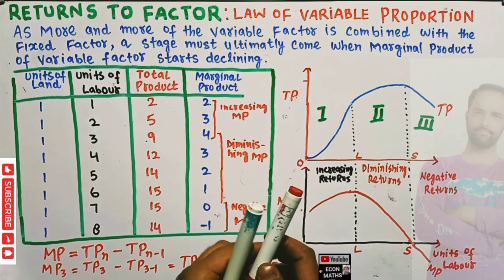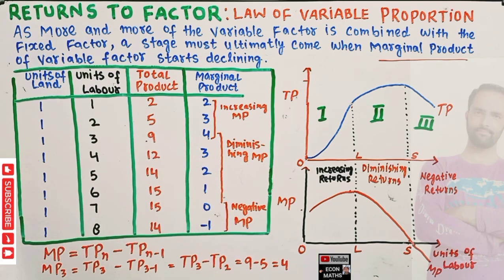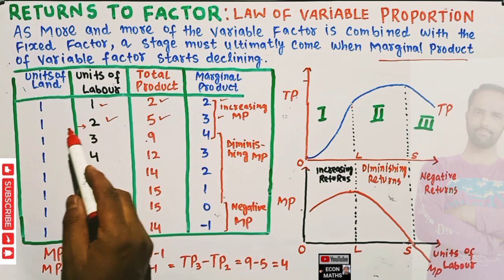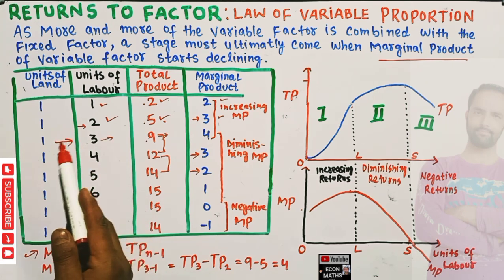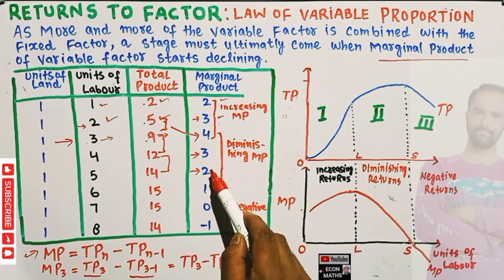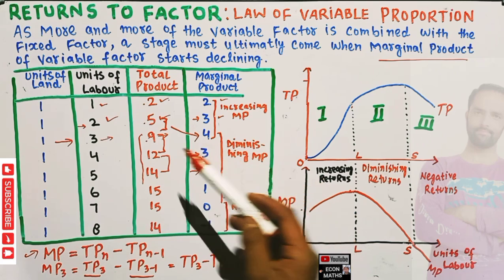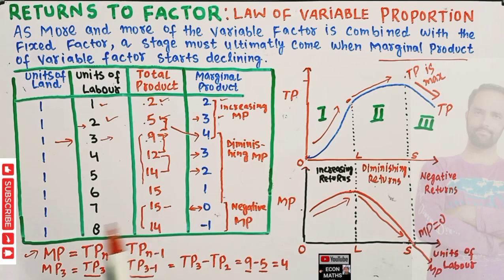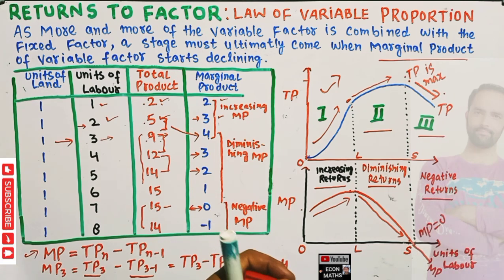Returns to Factor | Law of Variable Proportions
Law of Variable Proportion is regarded as an important theory in Economics. It is referred to as the law which states that when the quantity of one factor of production is increased, while keeping all other factors constant, it will result in the decline of the marginal product of that factor.

Law of variable proportion is also known as the Law of Proportionality. When the variable factor becomes more, it can lead to negative value of the marginal product.

The law of variable proportion can be understood in the following way.

When variable factor is increased while keeping all other factors constant, the total product will increase initially at an increasing rate, next it will be increasing at a diminishing rate and eventually there will be decline in the rate of production.

IS-LM_MODEL